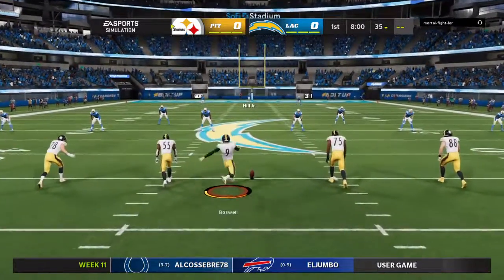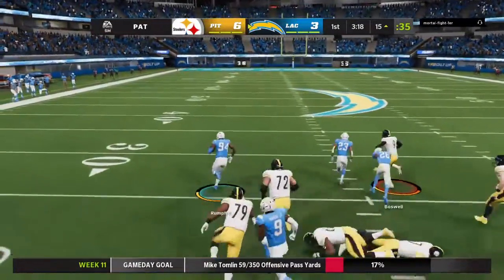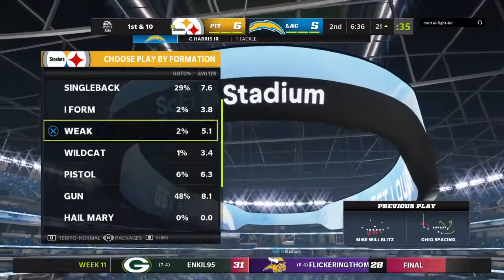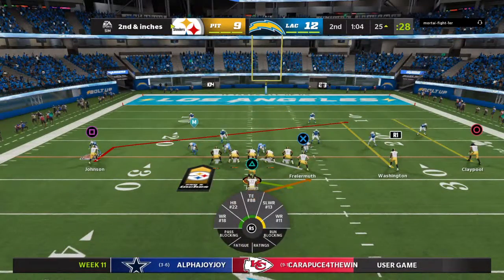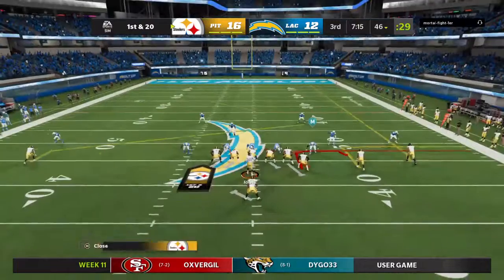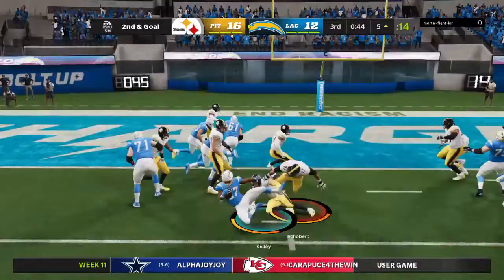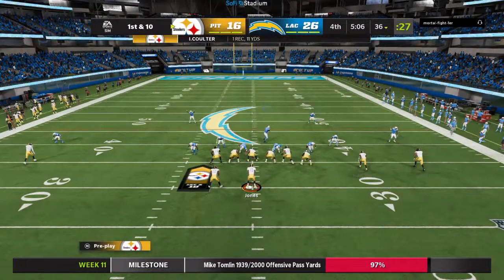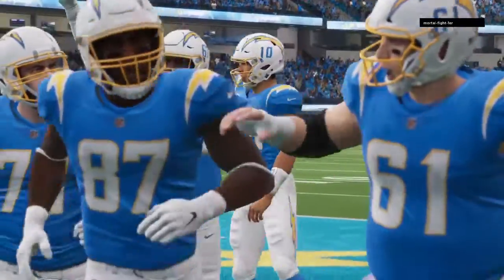MFC S1 Week 11 Steelers vs Chargers